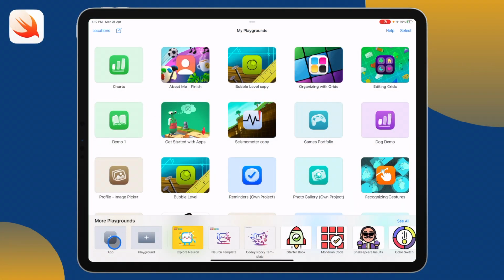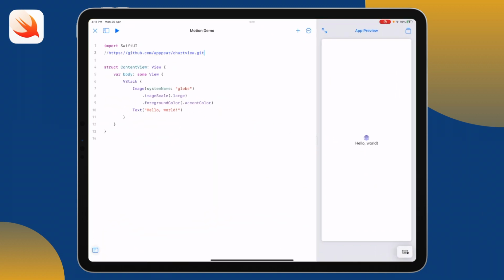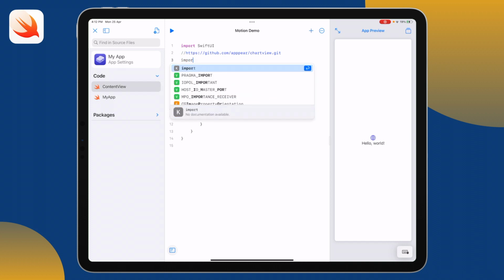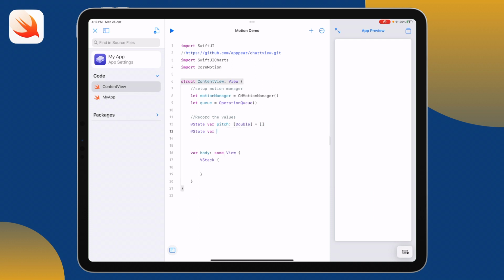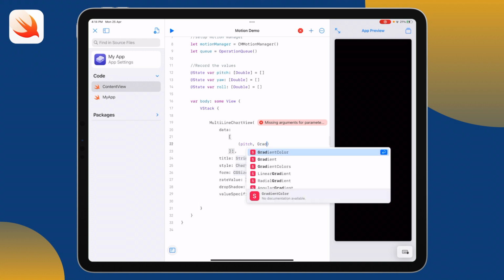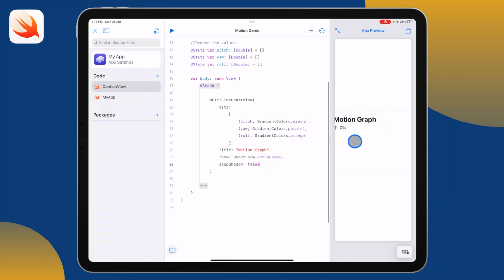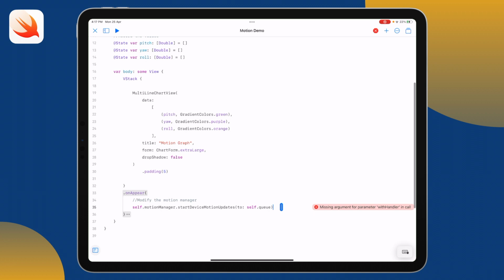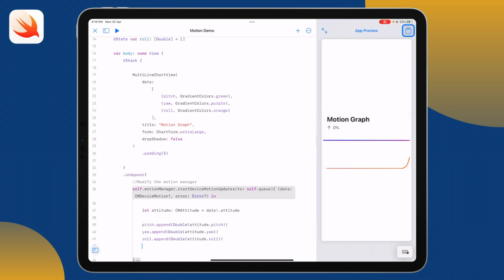Graphing Data from the Accelerometer Sensor - Introduction to SwiftUI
This video showcases adding Swift Package Manager dependencies in Swift Playgrounds 4 and also how to access the data from the accelerometer sensor (using CoreMotion) and graph the data using the SwiftUICharts library